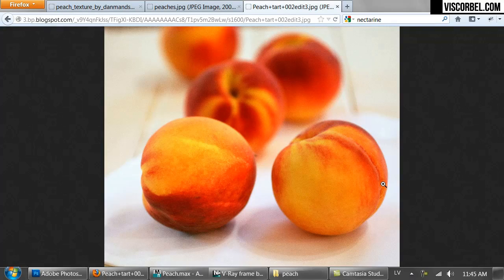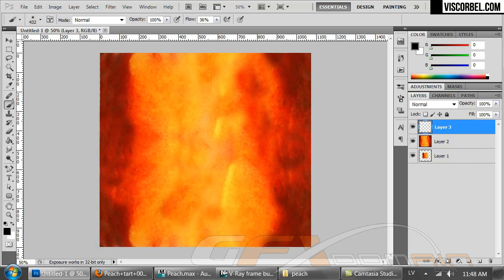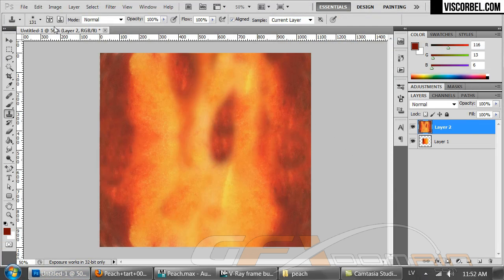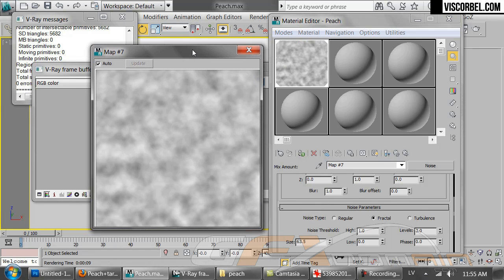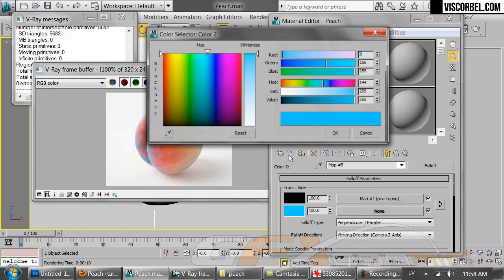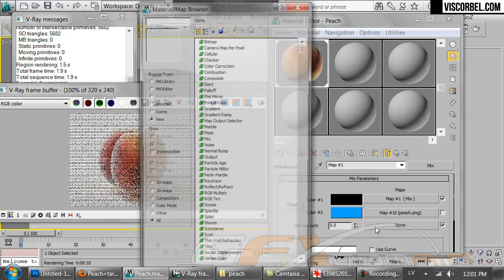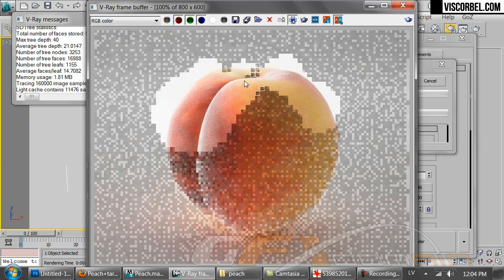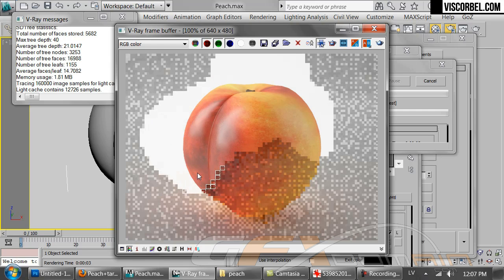ساختن متریال هلو با پلاگین حرفه ای و قدرتمند ویری + تری دی مکس + فتوشاپ